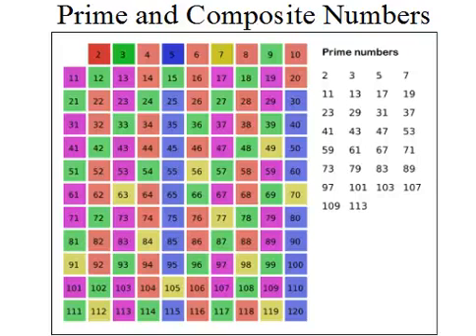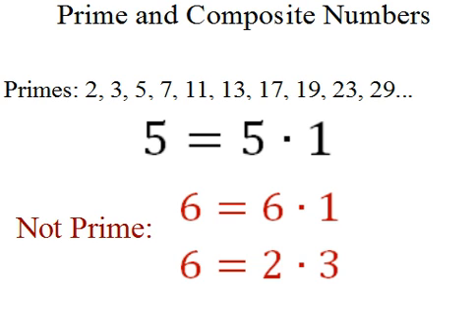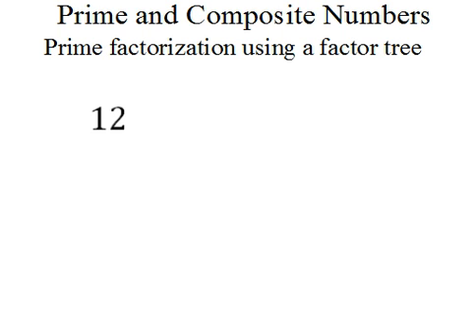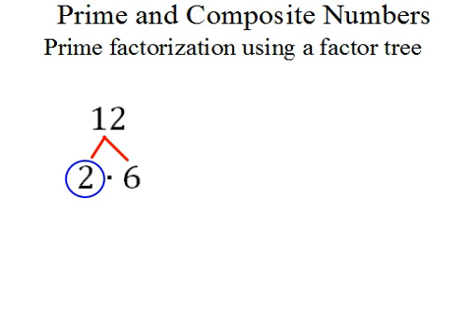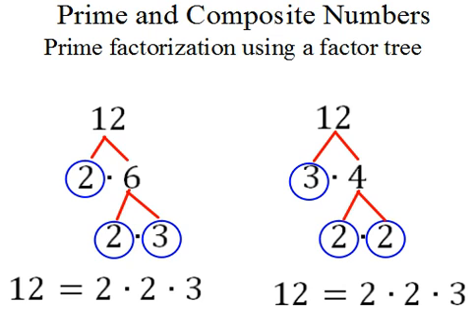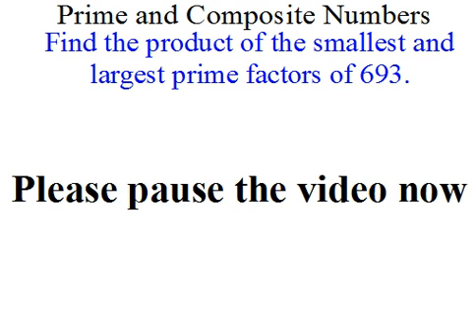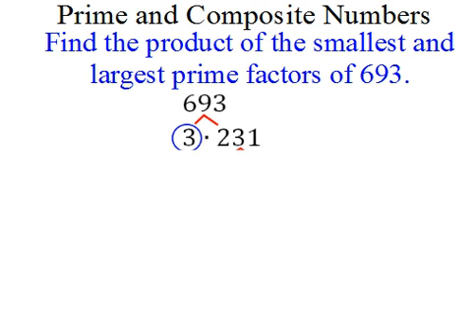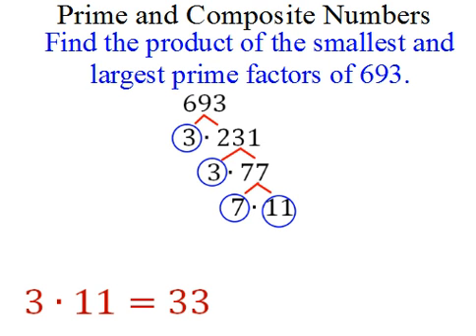Prime and Composite Numbers